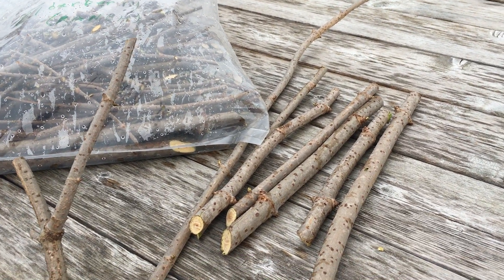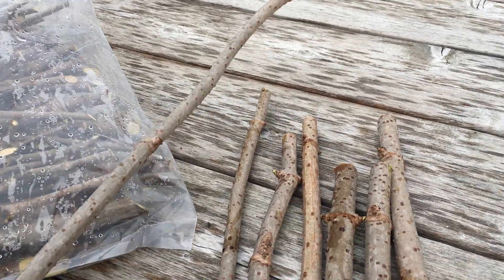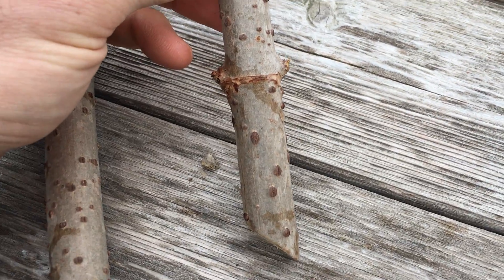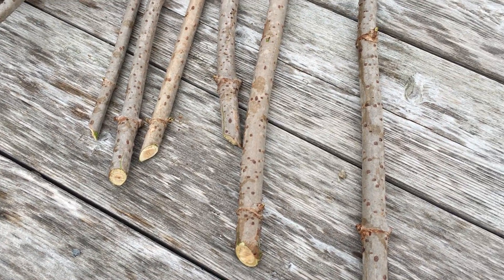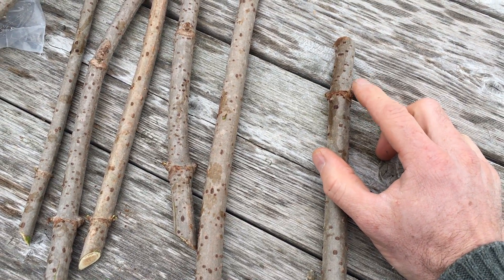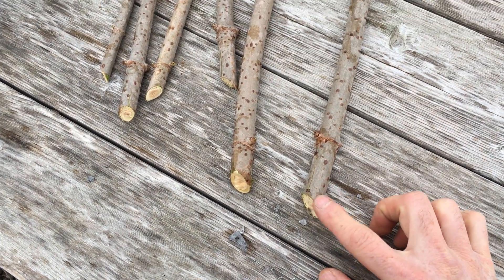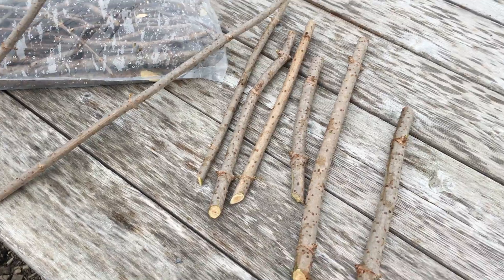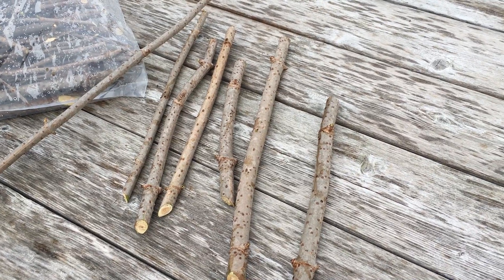Propagating Elderberries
How to propagate elderberry shrubs,, Sambucus canadensis, from dormant wood cuttings.